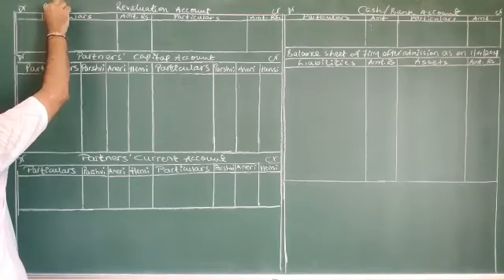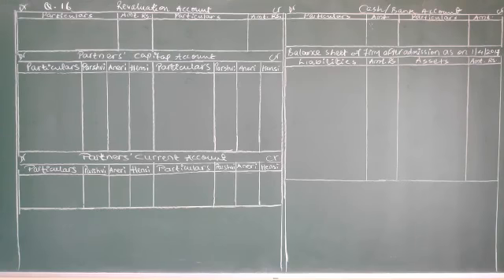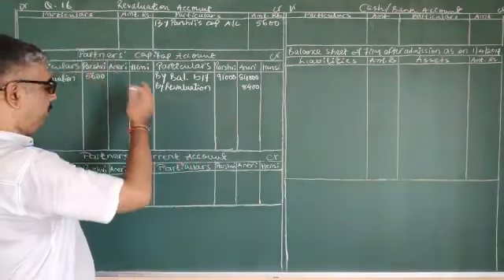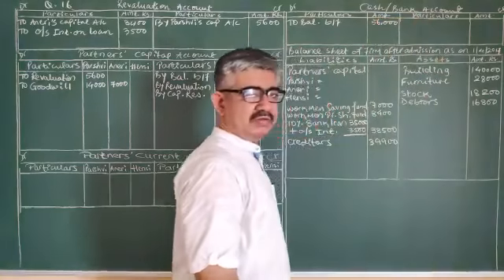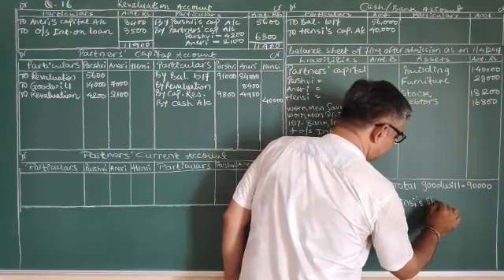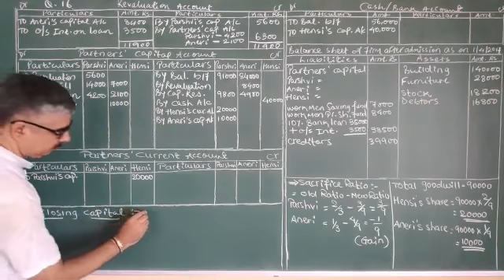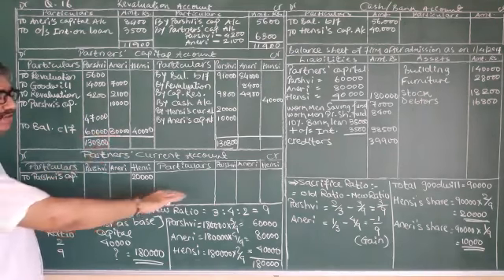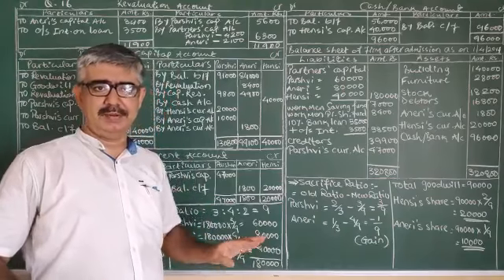Accountancy Part 1 Lecture 23 Ch 5 Admission of partner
Numerical Exercise Q - 16